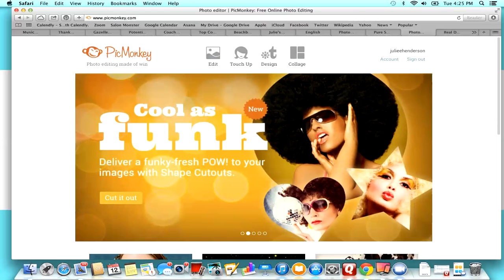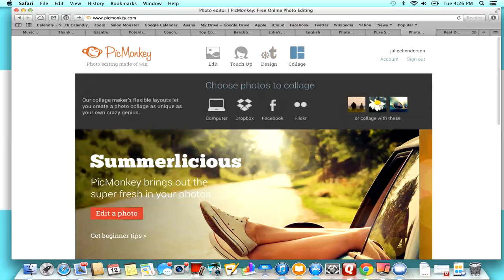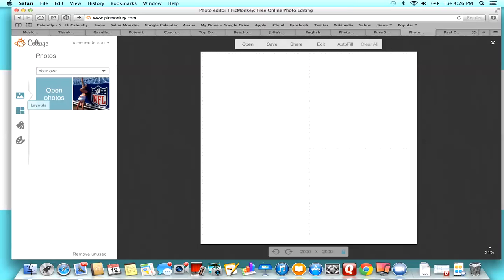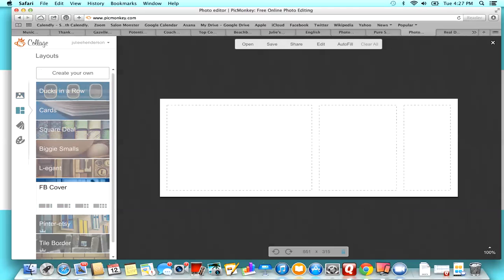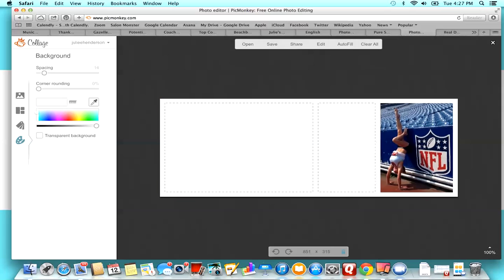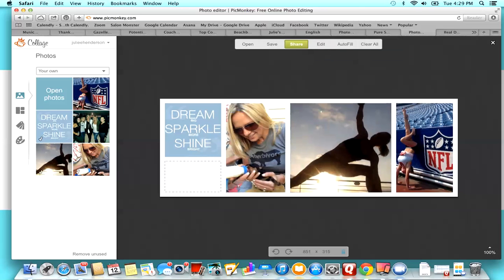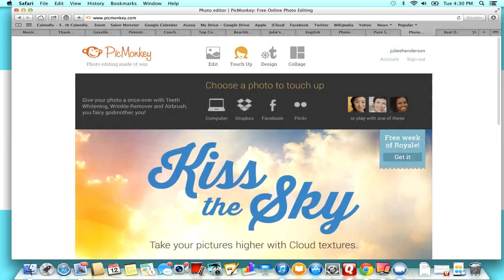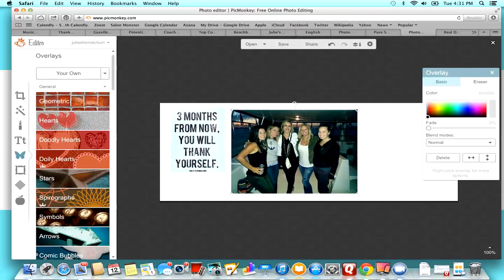How to use Pic Monkey to make facebook cover photos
Julie Henderson, 3 star diamond Beachbody coach, Success Club 5 all star
How to use PicMonkey to make facebook cover photos